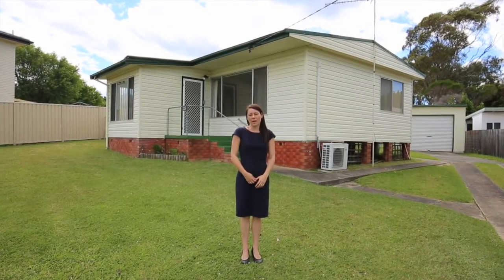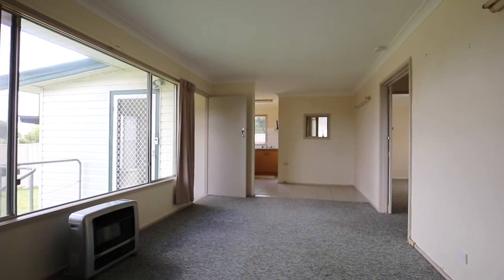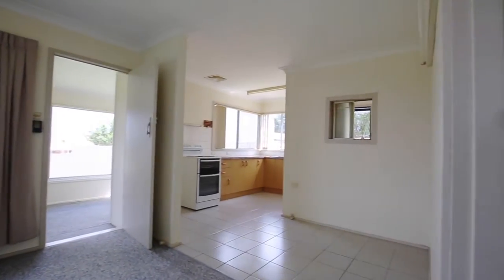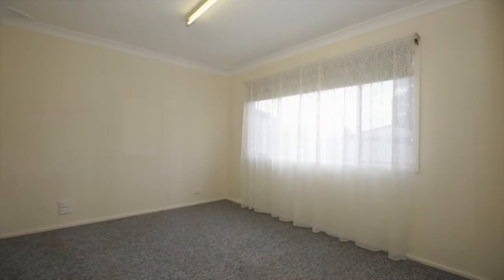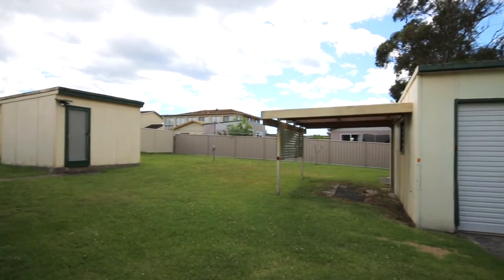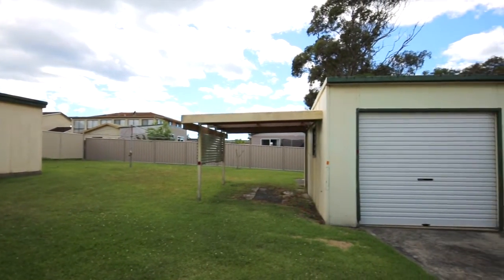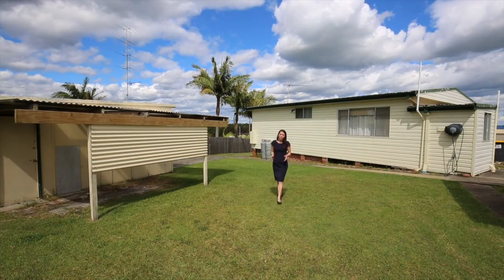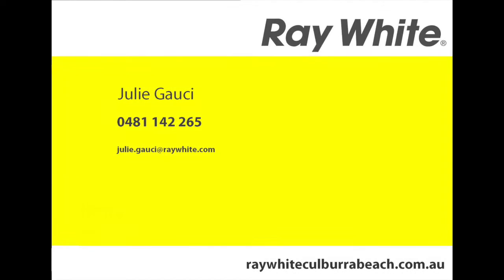Just listed 28 Ophir Street, Orient Point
Wow! What a great parcel of land. 916.7 sqm meters (approx.) of gently sloping land with glimpses of the Crookhaven Rive and hinterland beyond. The home itself is original but has noticeably been well cared for. With 2 double size bedrooms, big bathroom and open plan living and dining rooms plus functional kitchen. The floor plan works really well and was a very popular design in it's day. You could refurbish what is here on a budget and make a great first home or weekender. There is huge potential to knock down and re build or extend and fully renovate the home. If you were to build up penancing council approval you would end up with beautiful water and mountain views. With single lock up garage plus garden shed all your storage needs will be taken care of. With so much room for the kids to play, grow a garden and enjoy the relaxed costal lifestyle that is on offer. Orient Point is so peaceful and a great place to retire to or raise a family with the river a short stroll away to through in a line or launch the boat. Call for an inspection today. 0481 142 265